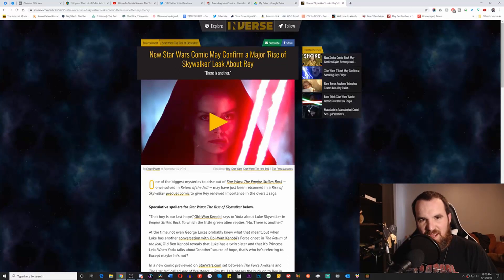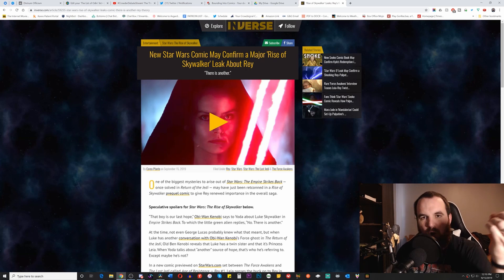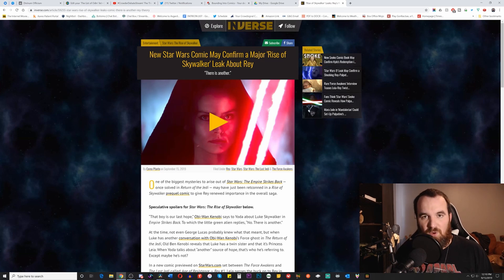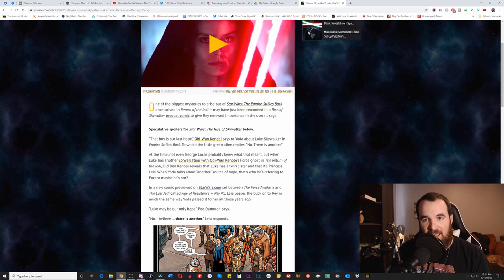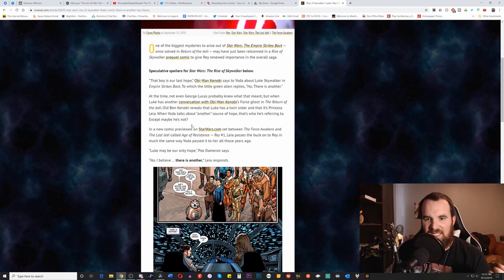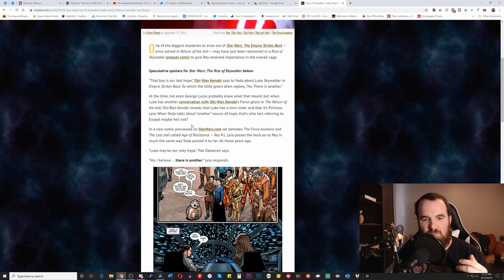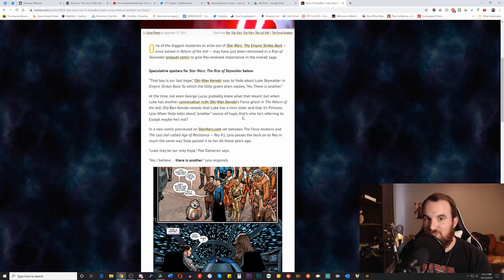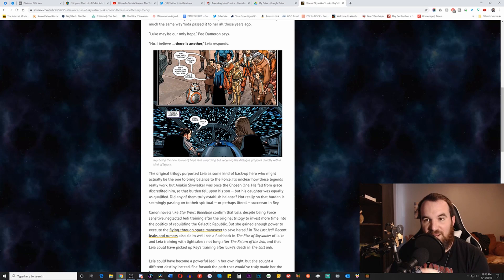New Disney Star Wars Comic Retcons the Original Trilogy to Prop Up Rey